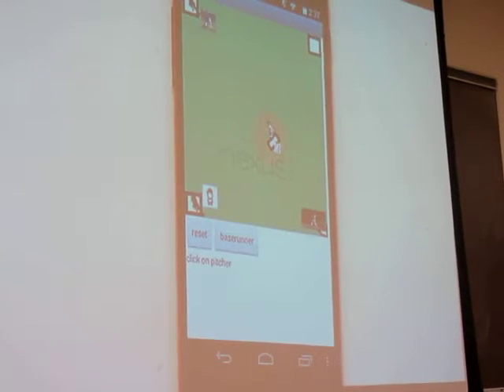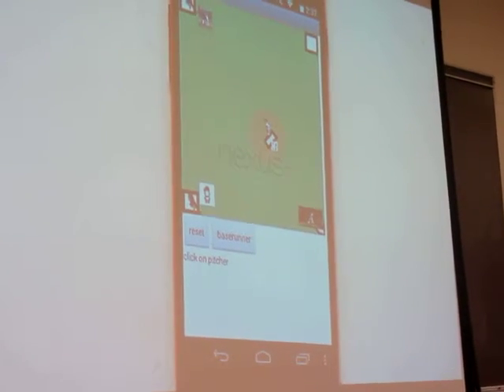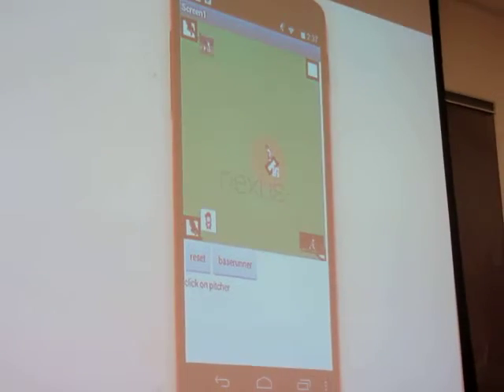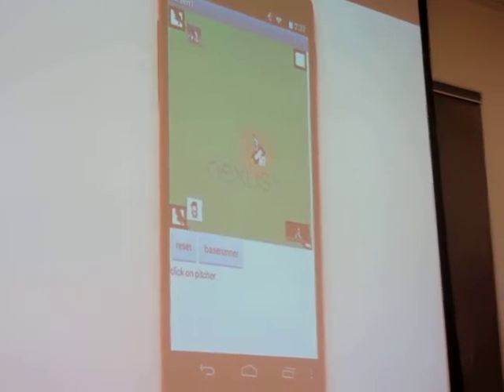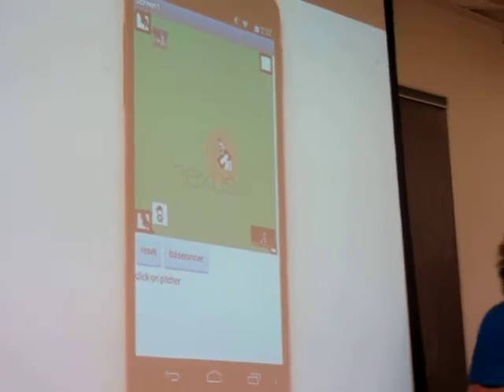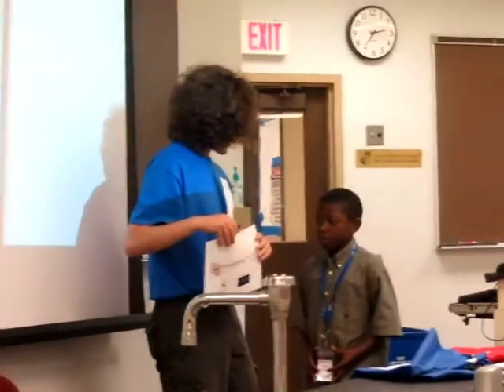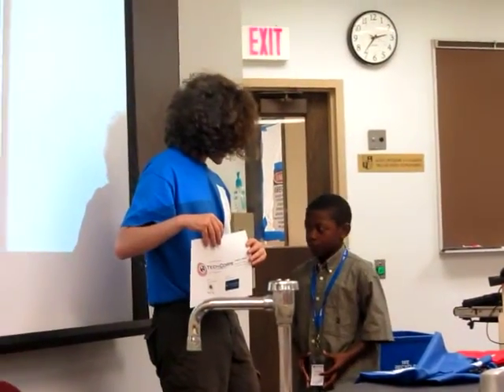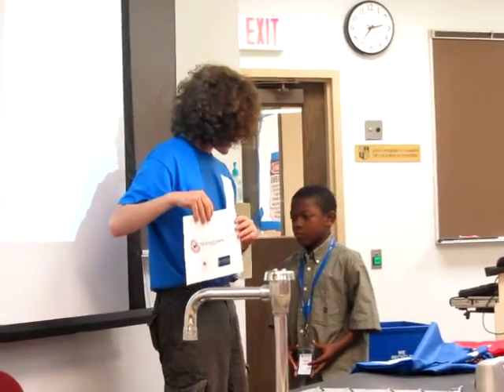ES:App Development at Case Western Reserve - Run Hard Part 3